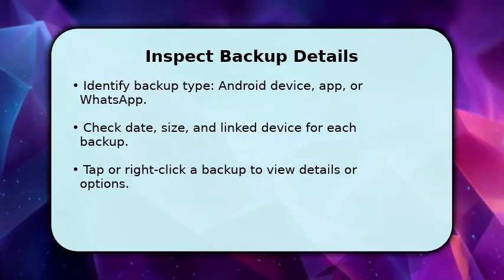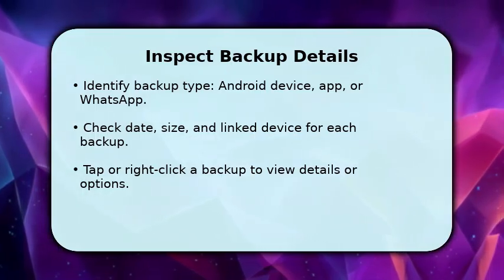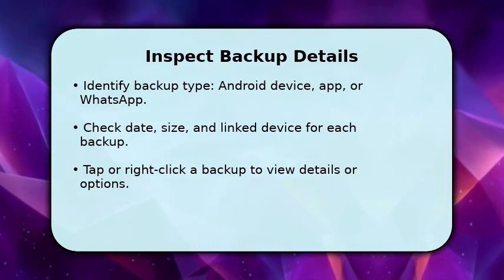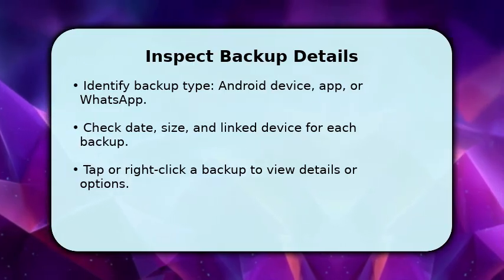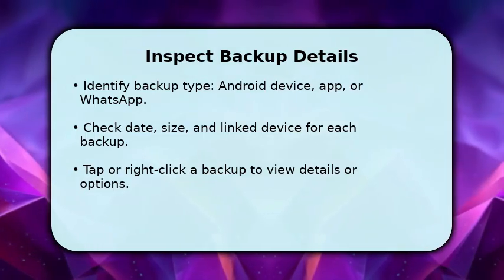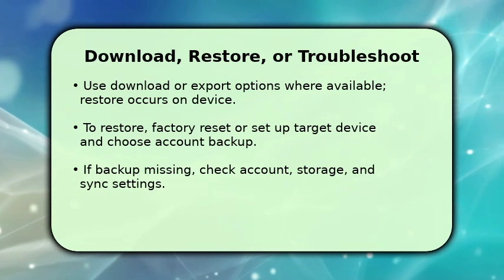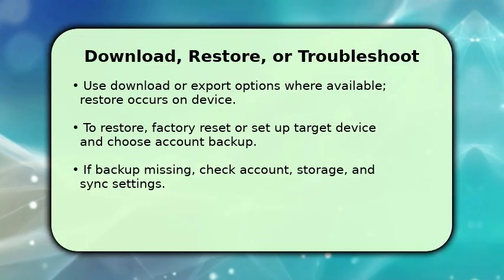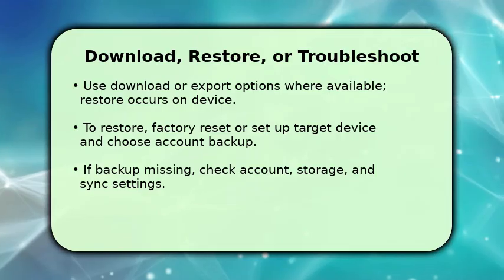How to See My Google Drive Backup - Step by Step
Discover how to access your Google Drive backup files step by extricely. This video guides you through the process of locating and viewing backups stored on Google's cloud service, ensuring that all important data is retrievable with ease.